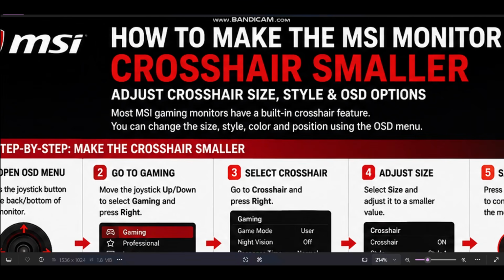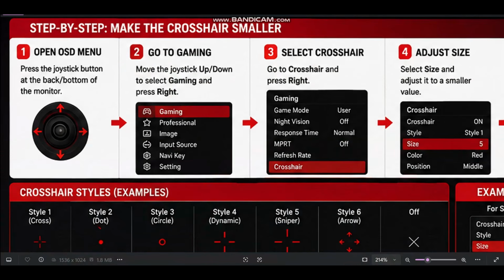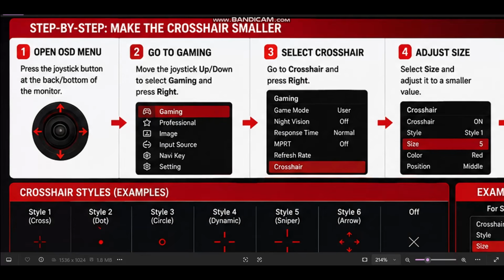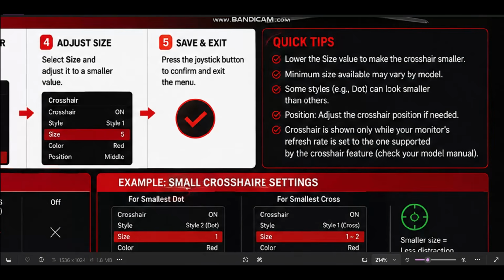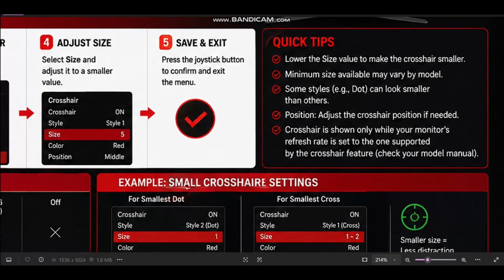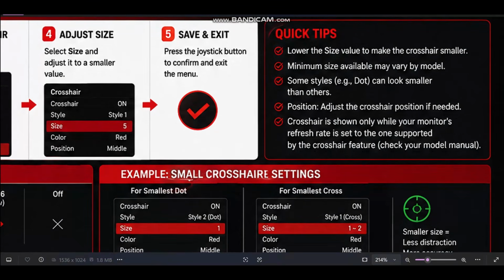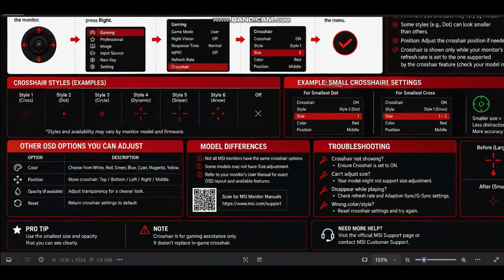How to Make MSI Monitor Crosshair Smaller – Adjust Crosshair Size, Style & OSD Options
Want a smaller crosshair on your MSI gaming monitor? This guide explains how to open the monitor's OSD, adjust the Smart Crosshair style, change available crosshair options, and troubleshoot when the crosshair size or style can't be changed.